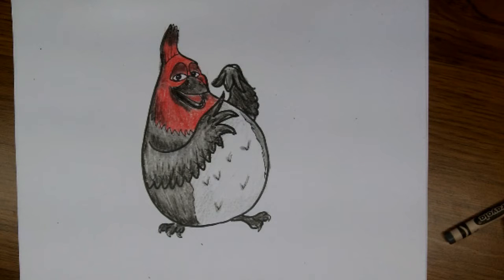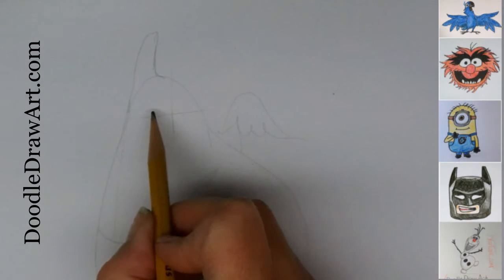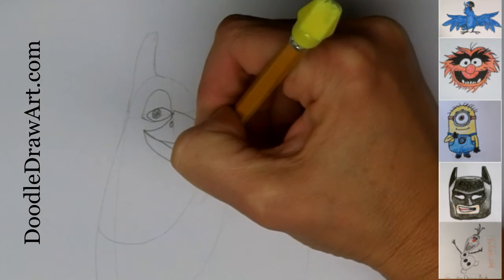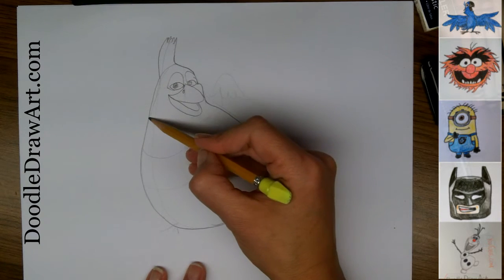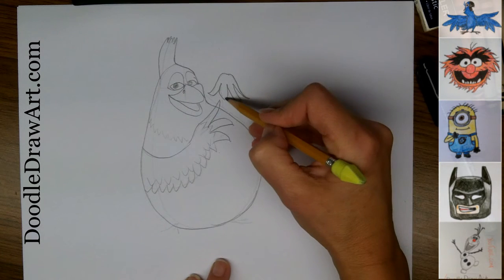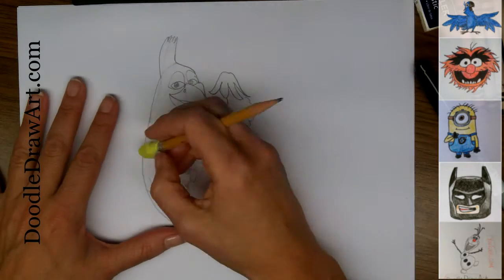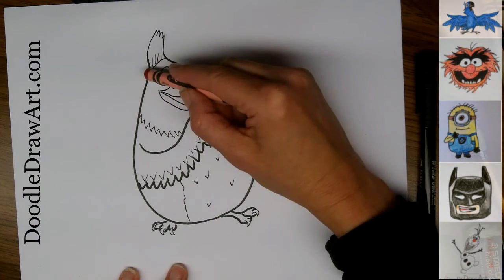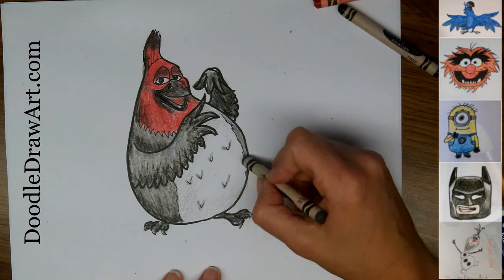Drawing: How To Draw Pedro from Rio - Step by Step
Watch in HD: How to draw Pedro from Rio.
An easy lesson for drawing Pedro.